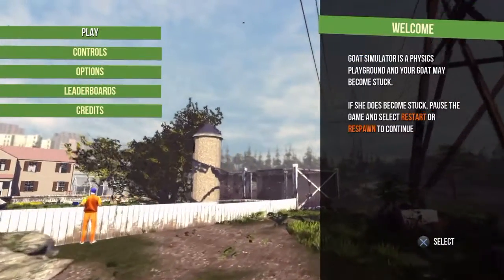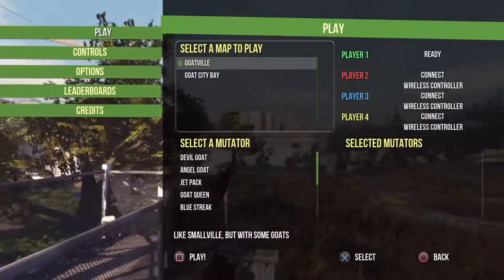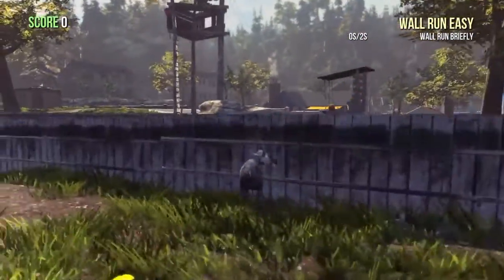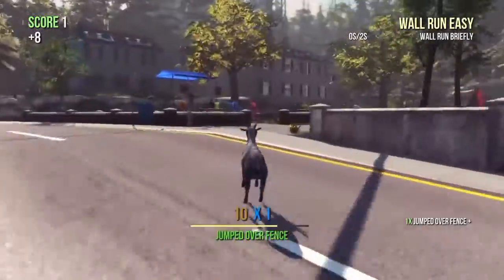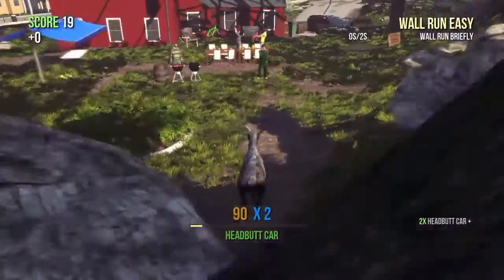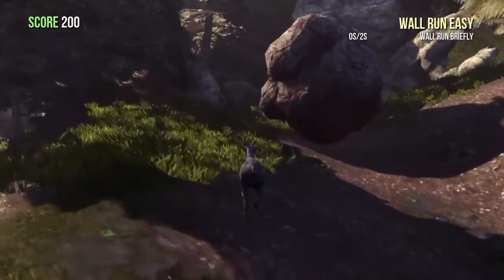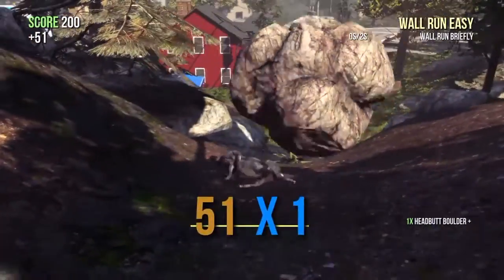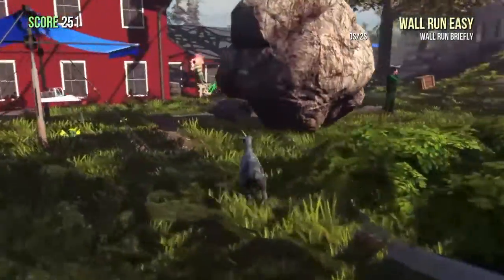Goat Simulator - Boulder of Death Trophy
How to obtain Boulder of Death Trophy in Goat Simulator.